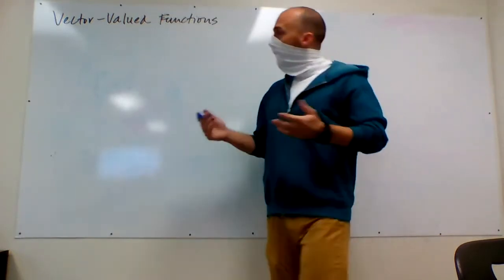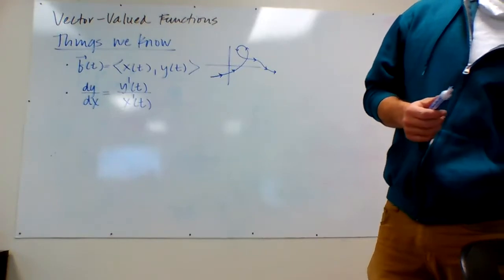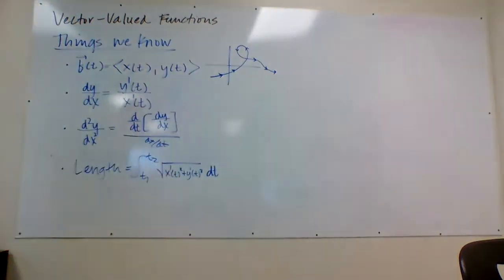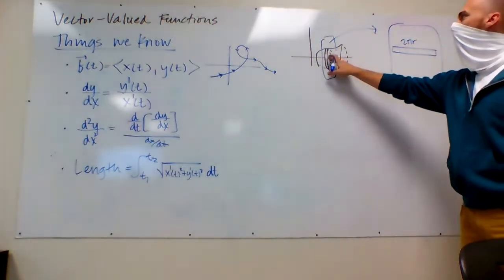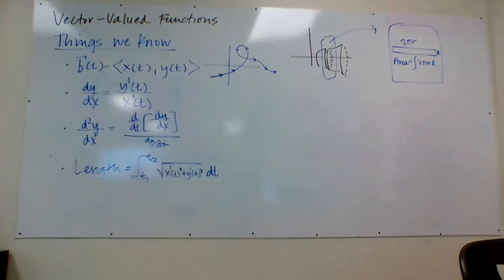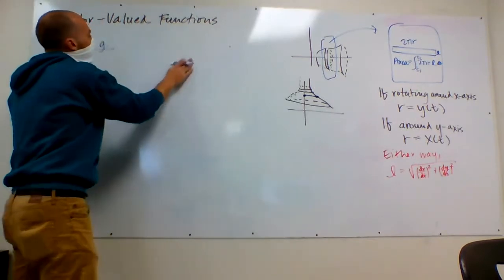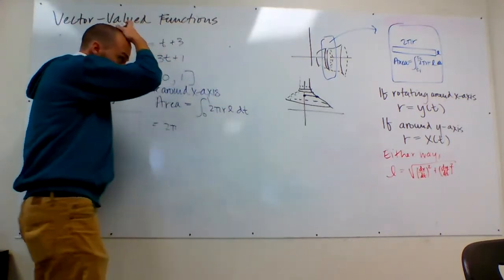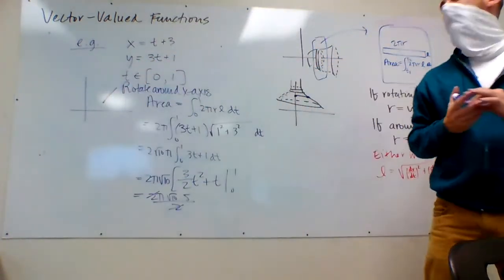[OLD] Vector Valued Functions